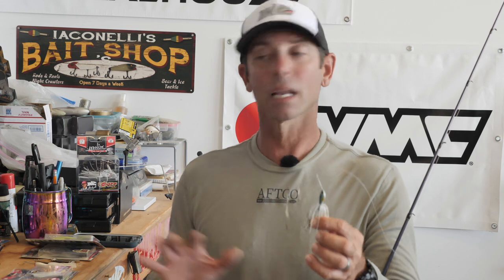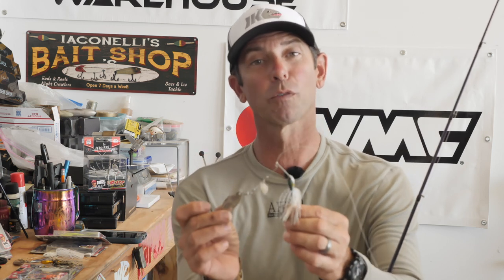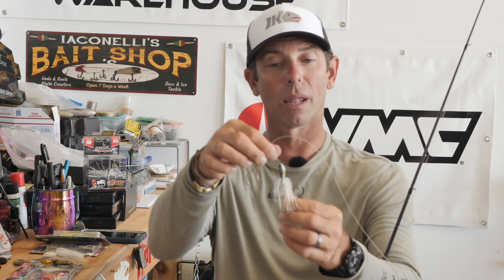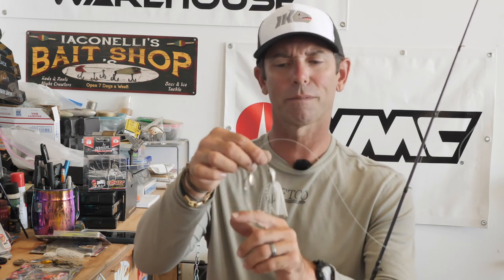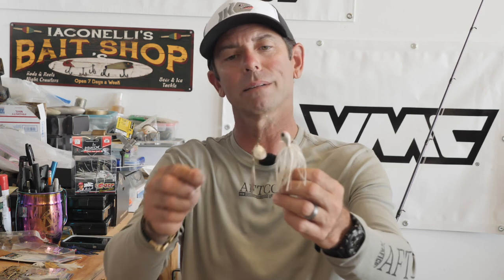The Ultimate Spinnerbait Series | FULL GUIDE | (Part 2)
Folks at Home! I have an awesome How to Series for you and it's a timely one! This is part 2 of The ULTIMATE Spinnerbait Series! I am going to break down styles, types, gear, water conditions,  and when and where to be throwing a spinnerbait! This is your a-z guide on everything Spinnerbait Fishing!  Come on, Let's Learn!

Ike's Gear used:
AFTCO X IKE